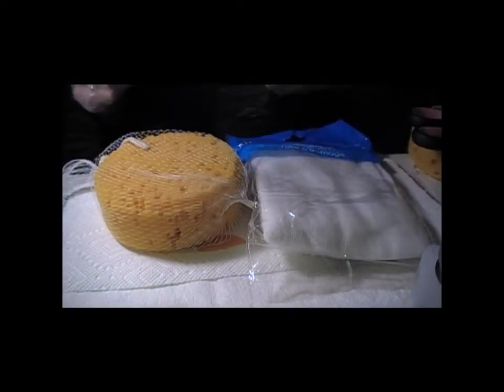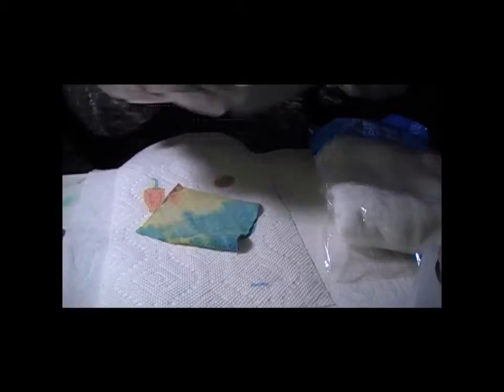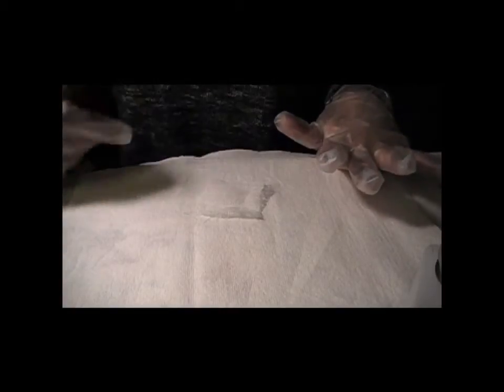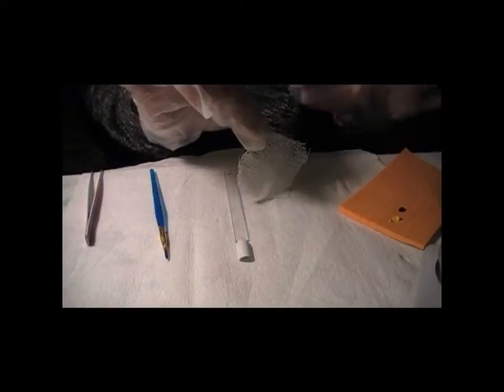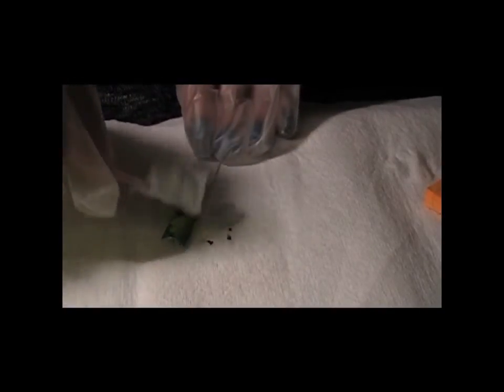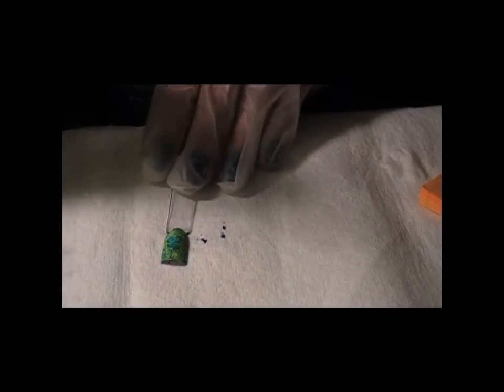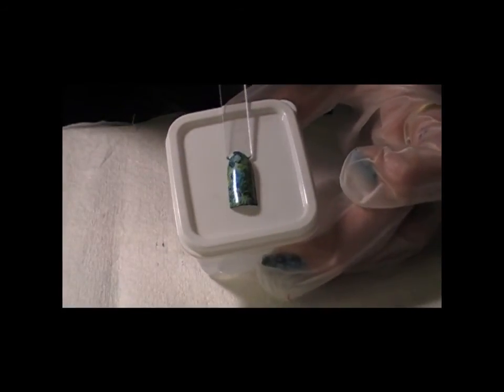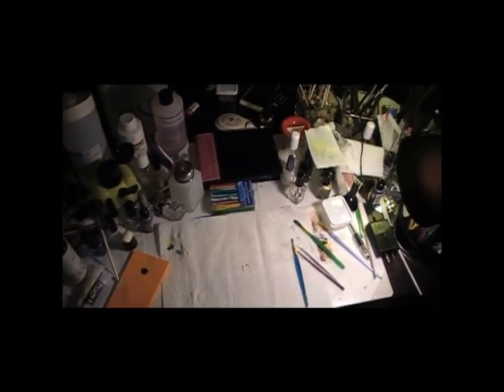Nail Base Techniques by: Beaching Nails -Gouche Paint & Cheese Cloth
I use many different things to help create  unique creations. From paper towels to Cheese cloth.. and many things  in between I even use art brushes too.